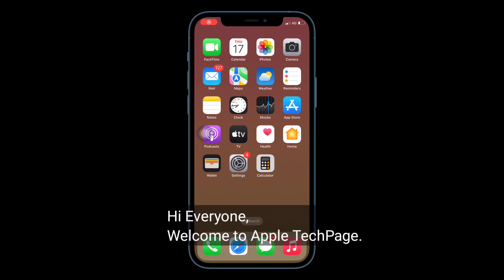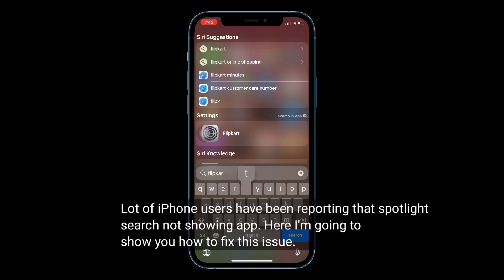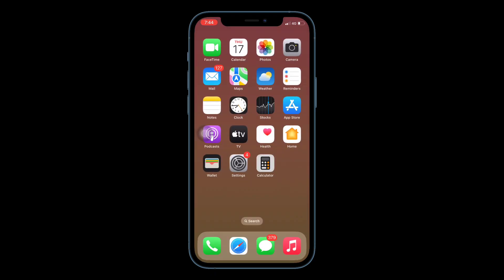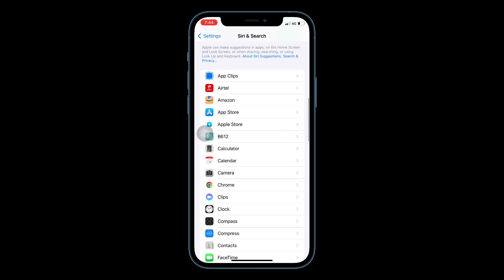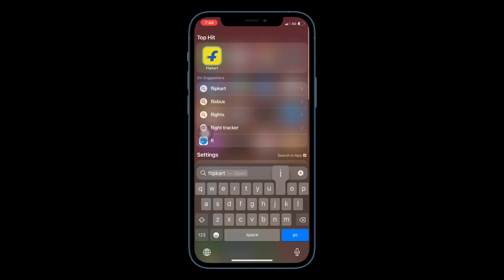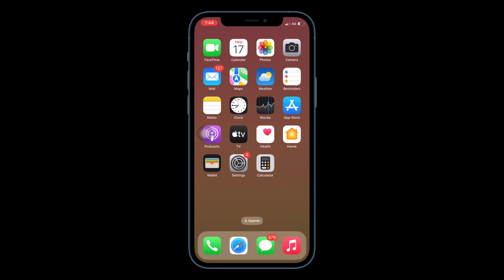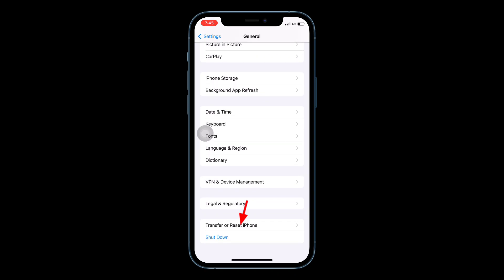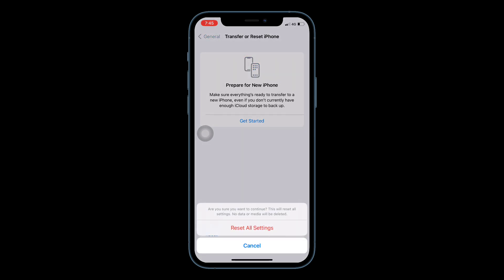Spotlight Search Not Showing Apps on iPhone after iOS Update [Fixed]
Spotlight search doesn't find apps on iPhone, How to fix apps not showing up in spotlight search, spotlight search not showing apps on iPhone 13 pro max, spotlight search not showing app on iPhone 12.